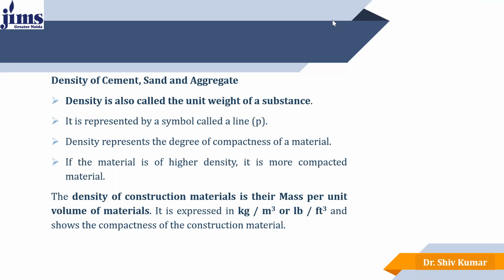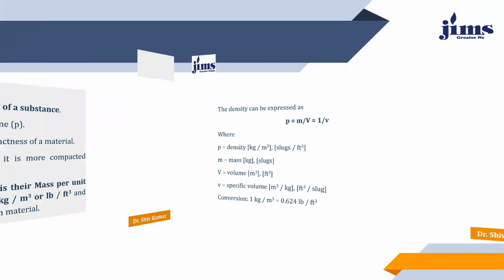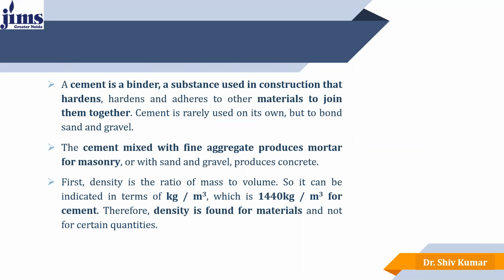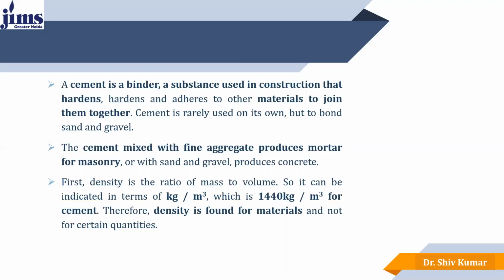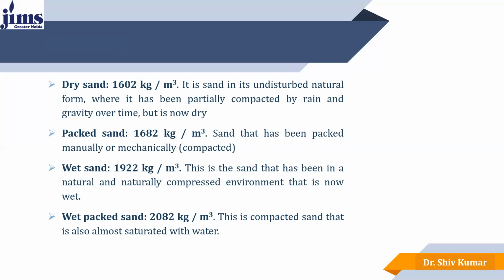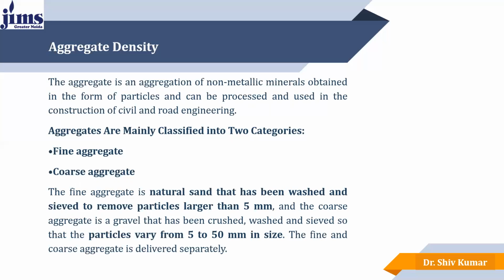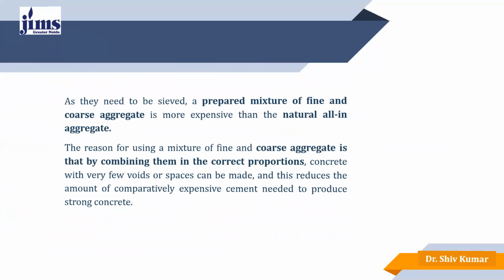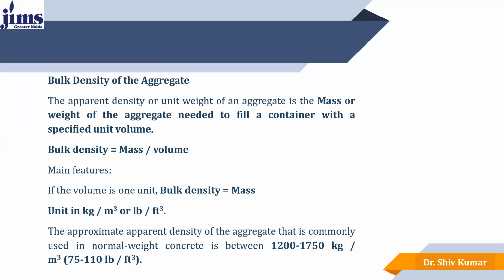Cement Sand and Aggregates